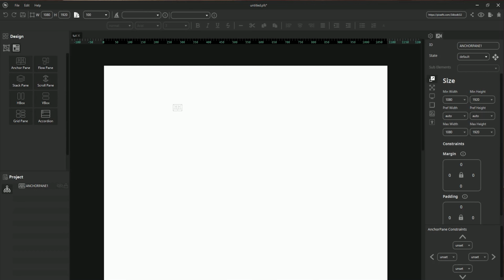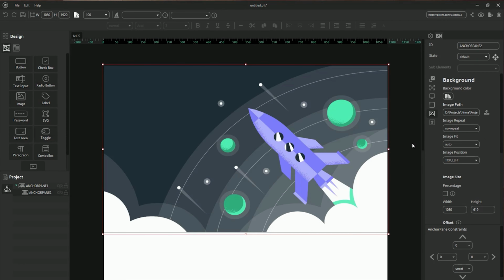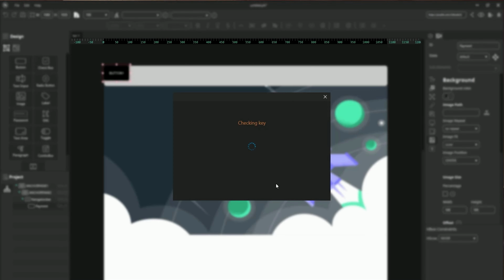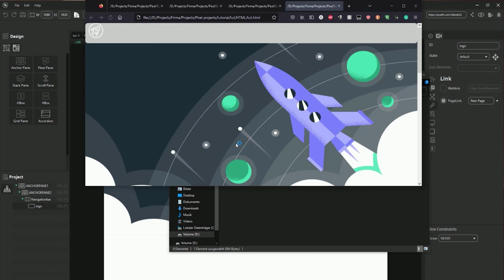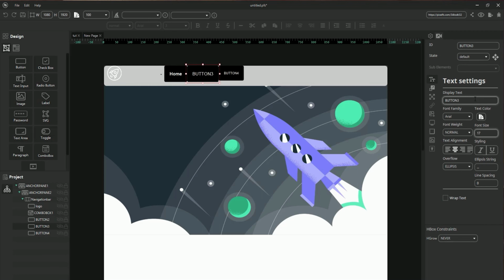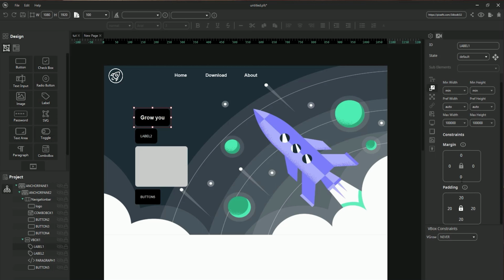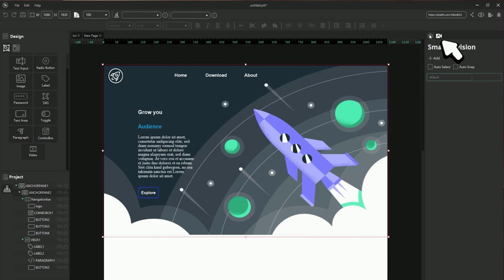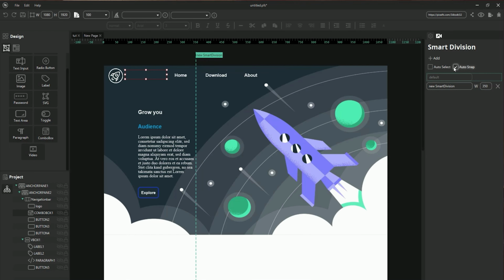PixelFree Studio for Beginners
Welcome to PixelFree Studio’s general tutorial for anyone just getting started using our software.
In this brief review, we will cover the basics on how to add containers and elements to your project, how to manipulate those properties within your design, and how to export the final product to HTML for immediate use on your website.
We’ve tried hard to make the design as intuitive as possible, but by taking a few minutes to watch this tutorial, you will be better armed to fully utilize many of our innovative features on the way to unleashing your full design potential!